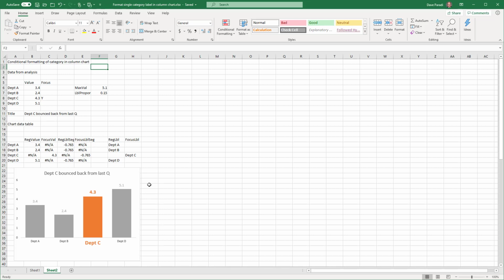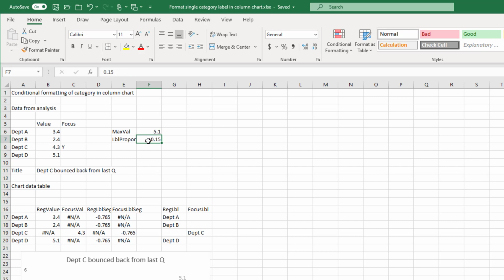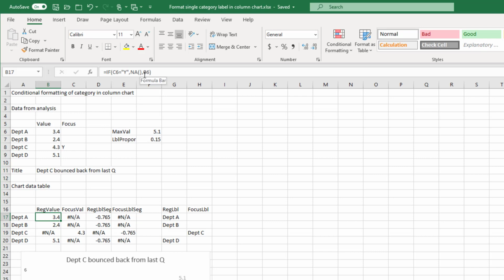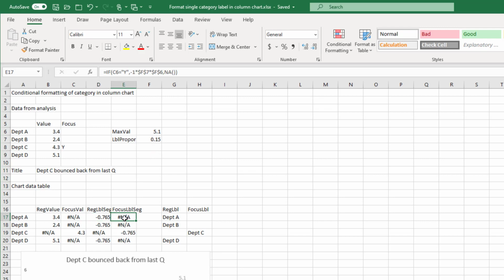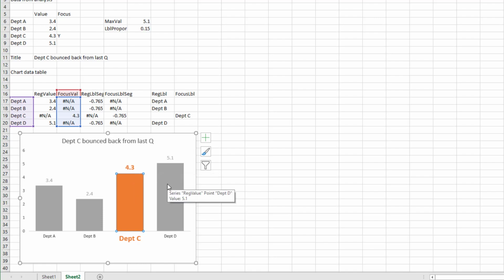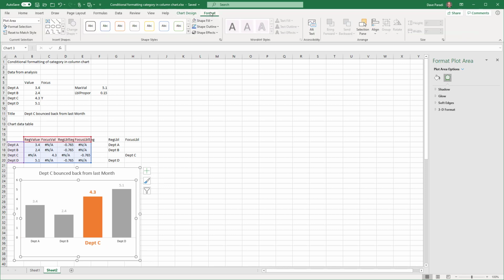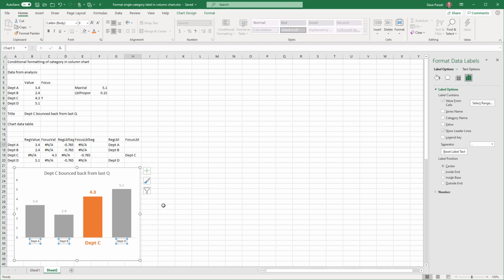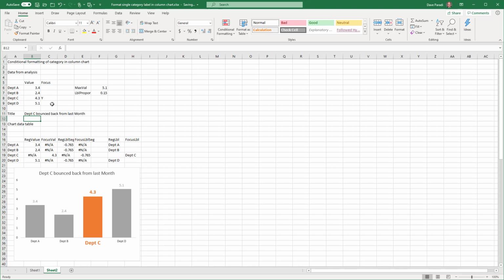Conditional formatting a category in a column chart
If you want to emphasize one category in a column chart based on criteria, how can you do that without a lot of manual effort? Especially if the category you want to emphasize may change next month? This video shows you how.

These videos are inspired by the work I do with business professionals to visually communicate financial results and analysis as well as the forum posts I answer from users on MrExcel.com.

In this video I show you how to build a column chart that emphasizes one category (although it can be more than one if you want) and the chart updates based on which category should be the one the viewer focuses on. In the video I am using Excel 365 on Windows 10, and most modern versions of Excel will look very similar.

If you want quickly learn expert-level Excel techniques to create presentation-ready charts that are easy to update and re-use without programming, add-ins, or web tools, check out my Excel Chart Skills 501 course

You can access the entire playlist of Excel Chart Tips videos